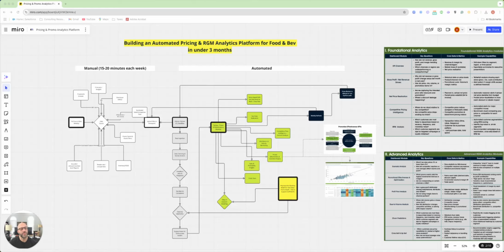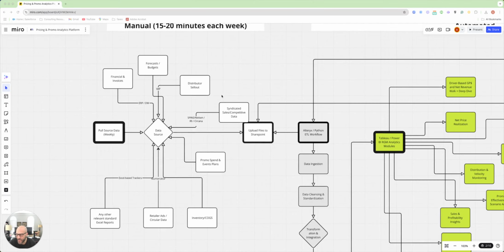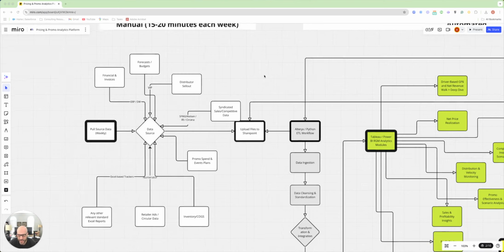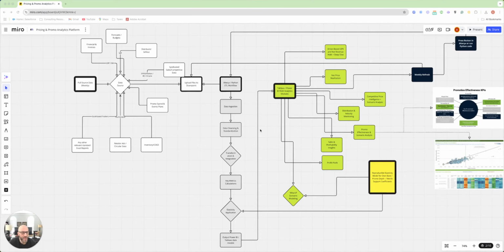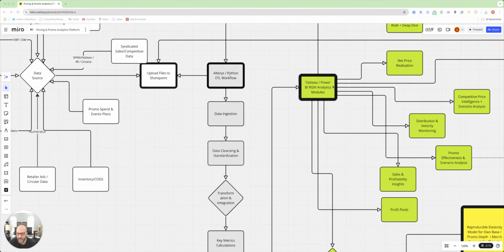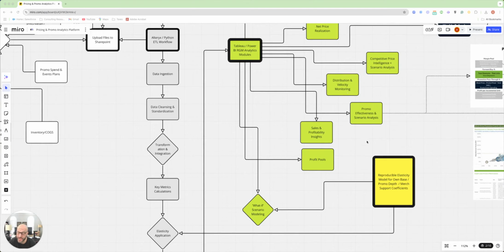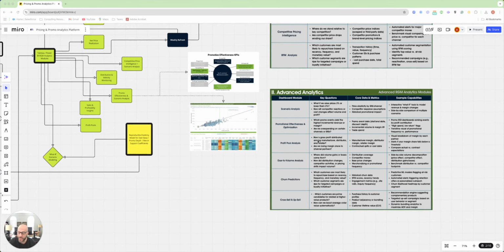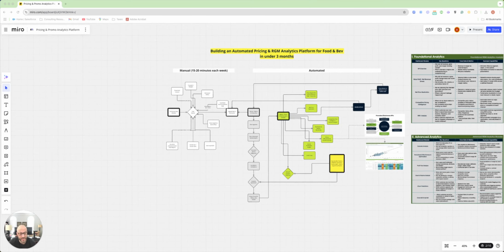Building an Automated Pricing & RGM Analytics Platform for CPG in under 3 months 3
I talk to many mid-market CPG brand leaders, and the story is often the same: they have a tough time quantifying the true ROI of their trade promotions and rationalizing their promo investments to drive Operating Profit.

They're pulling information from multiple systems, manually compiling it in spreadsheets, and struggling to gain rapid insights into key metrics like ROIs, Forward Buy %, Promotion Pass-Through %, Cost per Incremental Unit, Profit per Incremental Unit, etc.

It's a chaotic, time-consuming process that often leads to wasted spending and an inability to have unbiased, insights-driven conversations with retail buyers about what also works for them to help grow the category.

In many ways, this hasn't drastically changed over the last 15-20 years, despite the emergence of sophisticated tools by leading software vendors and information providers.

But what if I told you there's a better way, without the need to spend six figures annually on Pricing or Promo optimization software?

A way to consolidate ERP, syndicated, and Promotional planning data, run reproducible elasticity models, gain up-to-date visibility into your promotional performance, and even predict the ROI of your campaigns before you launch them?

Whereas in the past, CPGs were forced to invest in costly turnkey software, nowadays, popular tools like Alteryx, Tableau, Power BI, or, if you have the skills, augmented with Python code, make it very easy to build robust Pricing and RGM Analytics Platforms in-house.

Think about the typical Pricing, Promo, Competitor, and volume/distribution-related questions you are forced to answer each week. Nowadays, it's pretty trivial to build a dynamic platform that answers 95% of the typical questions your team or leadership asks on an ongoing basis.

I recently worked with a mid-market food brand. They were drowning in pricing and promotion planning data and actuals from various sources and relying on outdated, manual reporting methods. They knew they were leaving money on the table, but they didn't have the tools to pinpoint where or how to fix it. By building a customized, automated Pricing Analytics platform, we could integrate all their internal/external data (including flat files), empower them with reproducible price & promo elasticity models, and provide them with clear, actionable insights based on diagnostic and predictive analytics. They could finally see which pricing actions and promotional investments drove incremental volume profitably and which eroded margins.

Watch this video to learn how we pieced everything together step-by-step and established an ROI-focused RGM Analytics workflow.